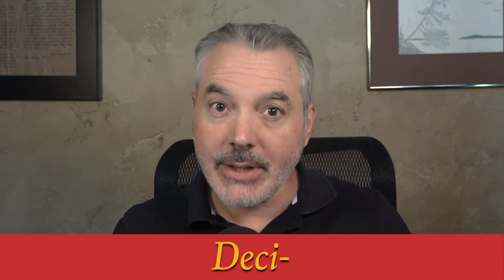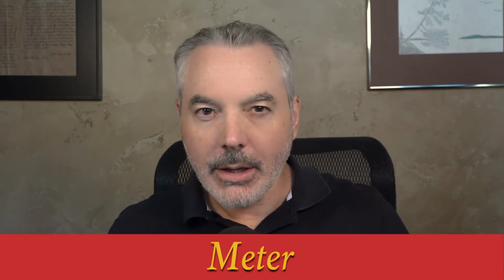Ep071 Winning English - Influence of Greek and Latin on English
Today I finish my series on the biggest influences on the English language. In previous episodes I covered William Shakespeare, the Bible, and French. Today, I cover the impact of Greek and Latin.

You can find a transcript of this video by signing up for the Winning English newsletter on Substack. Head here:

In addition to the transcript, the newsletter has additional content, including helpful images, videos, and other material.

Winning English started out as a newsletter and podcast, so you'll find the earlier 60+ episodes on Substack and Podbean, as well as this YouTube channel.

Please also follow us LinkedIn, Facebook, and Instagram.

As always, remember, if you like Winning English, please tell a friend. Thanks, and talk soon!